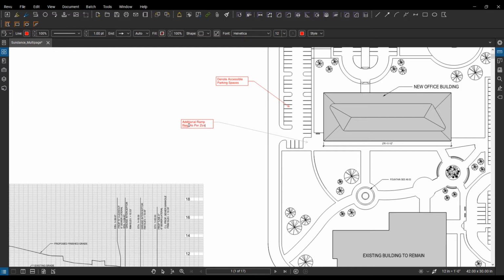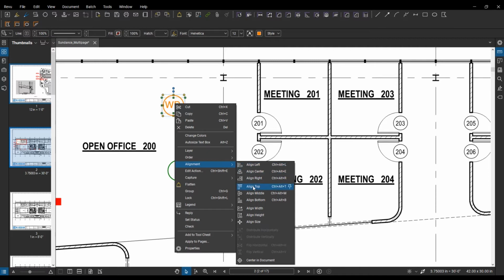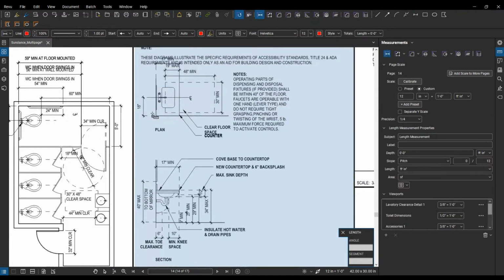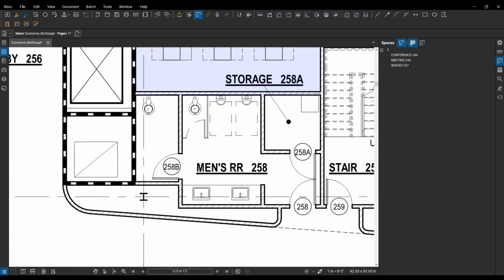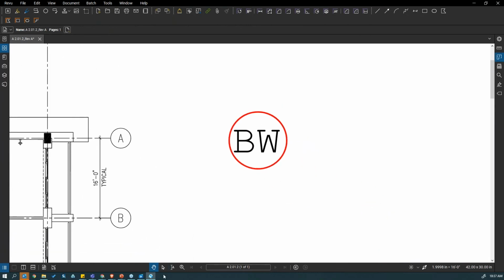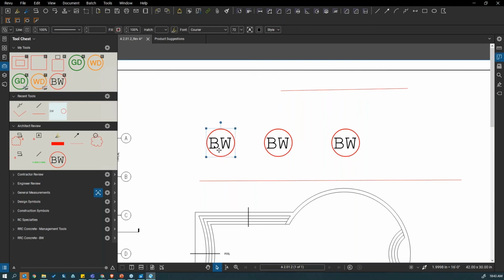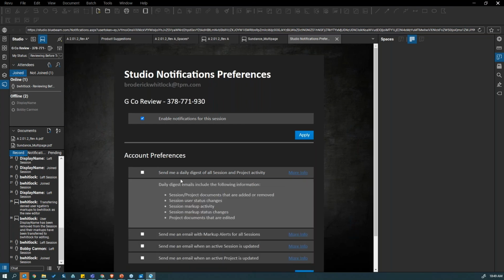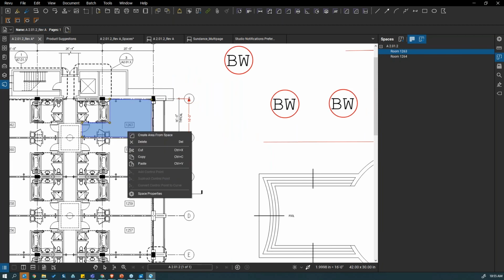I Didn't Know Bluebeam Could Do That!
Bluebeam Revu gives architects, engineers, and construction professionals the smart tools they need to keep their team in sync and get the job done right - anytime, anywhere. In this webinar, TPM's Broderick Whitlock will cover:

- Mark-Up Alignment - Revu can align multiple markups to their edges (right, left, top, or bottom) or centers (horizontal or vertical). Additionally, markups can be flipped horizontally or vertically.
- Custom Count Symbols - Don't limit yourself to just the out-of-the-box count symbols. Create symbols that fit your industry or visually display the count numbers.
- View Ports - What are viewports, and how do I set them up? We all know some documents may have multiple view scales on a sheet, learn how to create and manage these.
- Spaces - Organize your markups per location throughout your document. This functionality helps with mark-up organization.